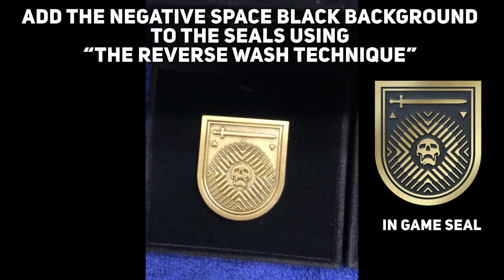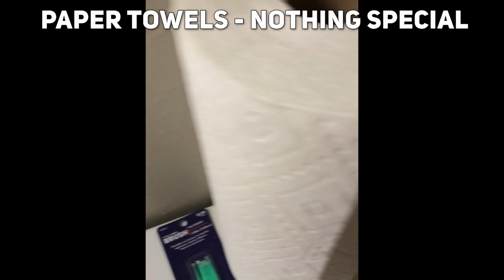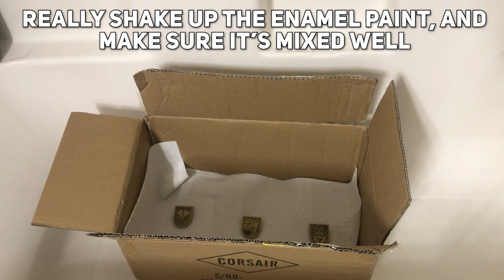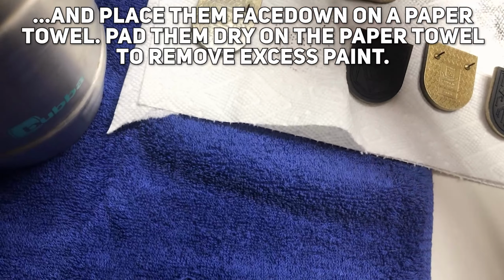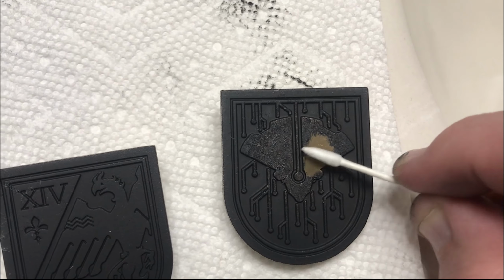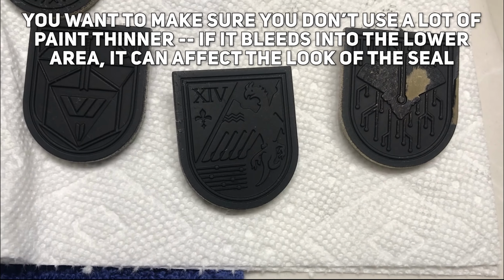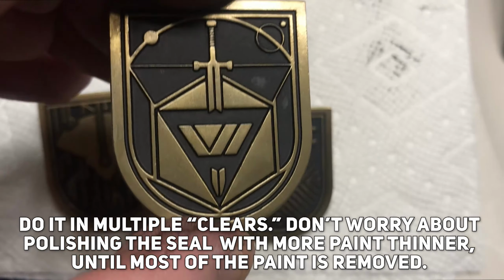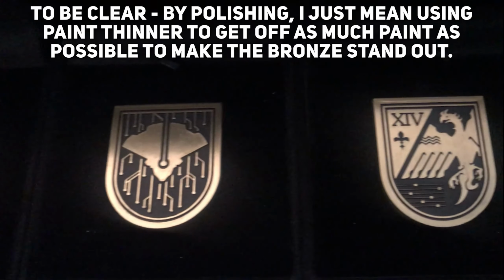Destiny 2 Seals Guide | How to Make Bungie Store Seals Look Like Their In-Game Images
Destiny 2 Seals | How to Make the Bungie Store Real Life Pins Look like they do in-game! This is something that I did on a few seals last year, and received a positive response at r/DestinyTheGame I received multiple requests to create a video guide on how to do this to the Bungie Seals. I know that this is something completely different, but would be interested for those who want to take their real life seal pins up a notch, and a bit further than what they receive at the Bungie Store.

The original idea came from this reddit post a year ago, and I just took it a step further for all of my seals. I want to make sure that I give credit for the original concept
Materials were all purchased from a Hobby Store (Hobby Lobby for me) or were basic household items:

- Black Matte Enamel Spray Paint
- Enamel Paint Thinner (Small Bottle)
- Small Cotton Swabs
- Paper Towels
- Tall Box
- A few hours, patience, and desire

Be part of my livestreams, check out my Twitch and Discord below, see you there!

Music for this Video was "True Art Affection" found for free in the Youtube Music Library.

Created by Bungie Studios. (Not Activision. :D)Be part of my livestreams, check out my Twitch and Discord below, see you there!